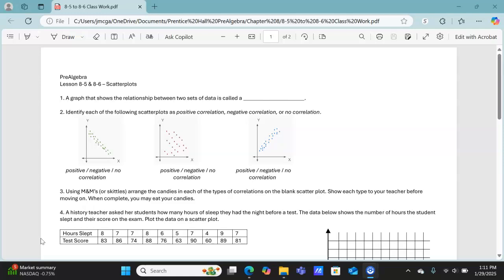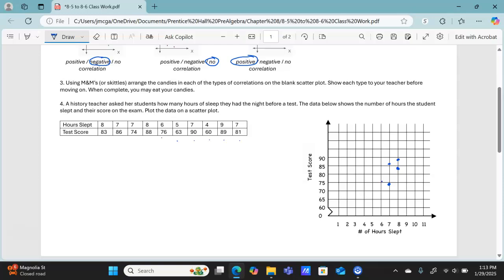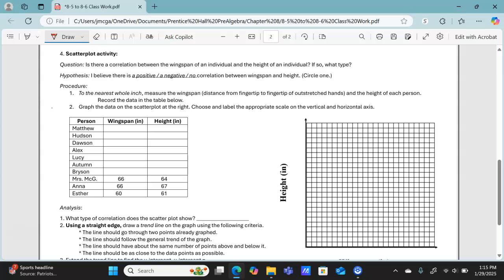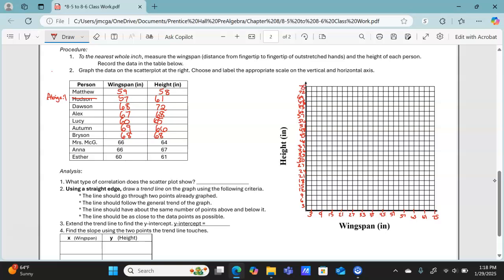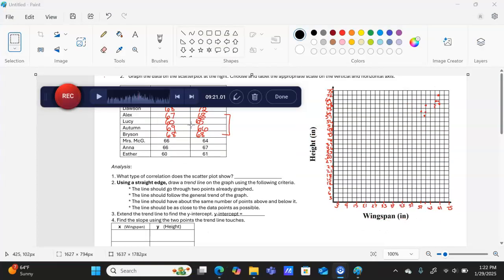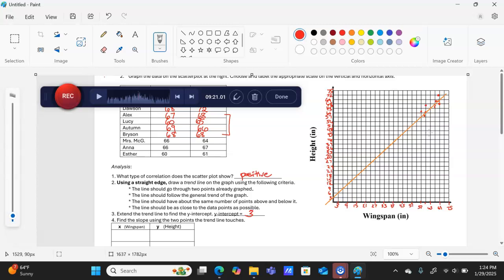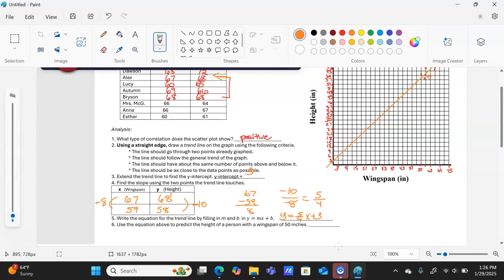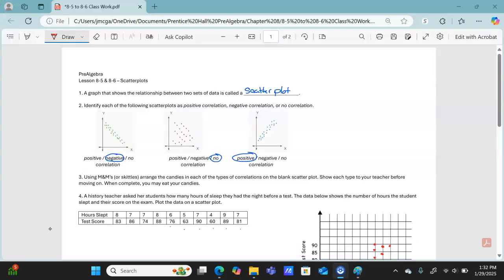PreAlgebra 8-5 to 8-6 Class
Video covers materials from class - sections 8-5 to 8-6 about scatterplots.